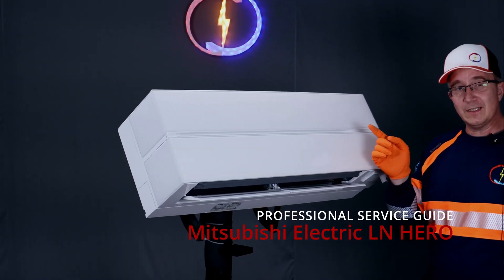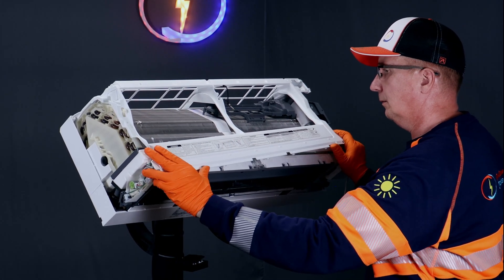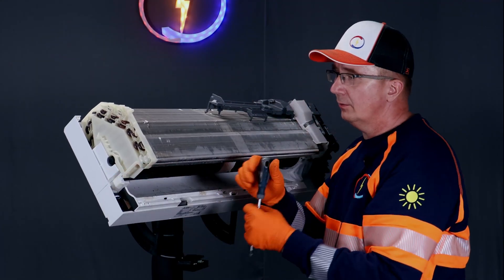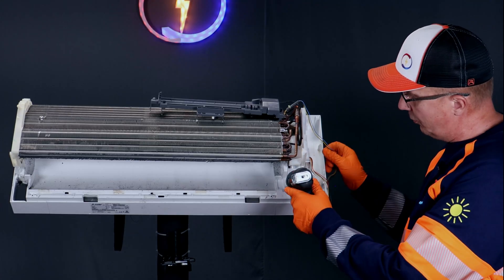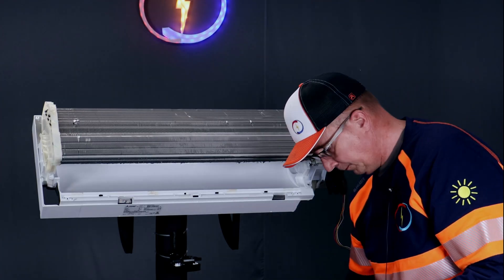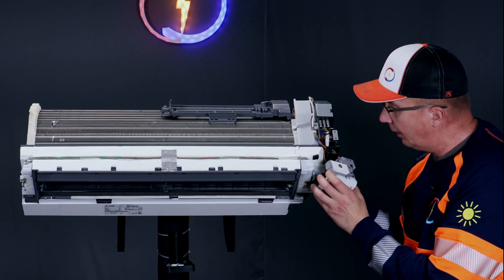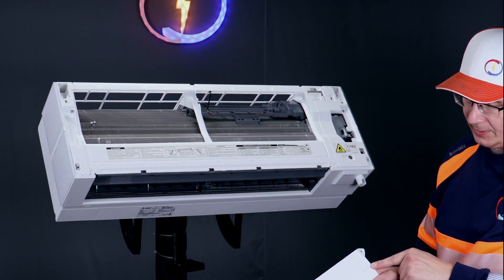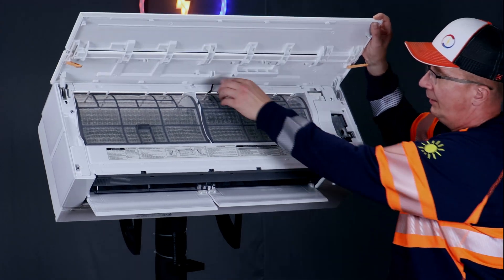Mitsubishi Electric LN Hero Teardown - DIY Guide For Professionals- 4K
This video is meant for Professional DIY self service for Mitsubishi Electric LN Hero indoor unit. It leaves nothing out and every step is detailed.

Outdoor unit rarely needs regular attention, it is the dirt inside indoor unit which has to be serviced regularly and can cost a lot if contractor needs to be hired.

We are HVAC contractors located in Southern Finland and have tens of years of experience in the field. Especially on mini-splits which are very popular in Northern Europe.